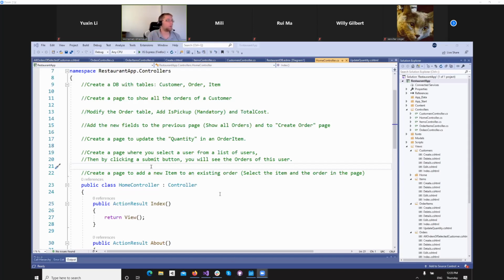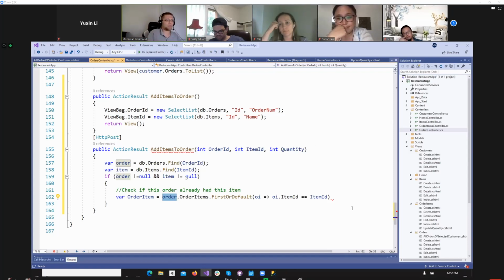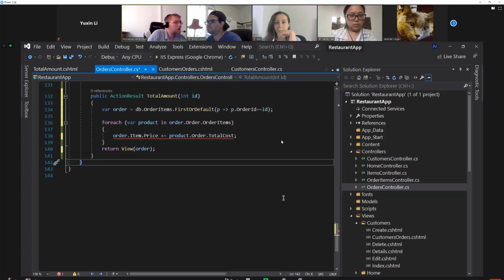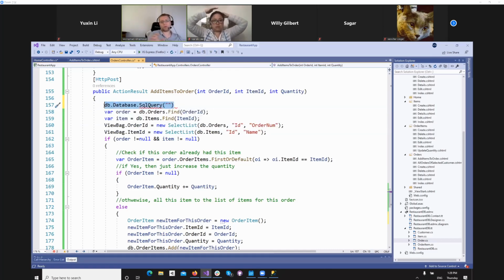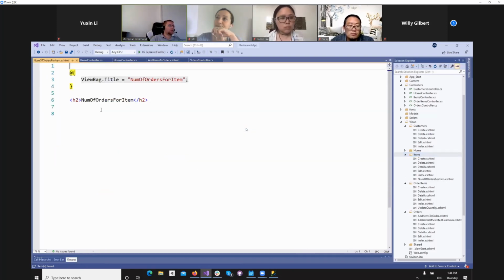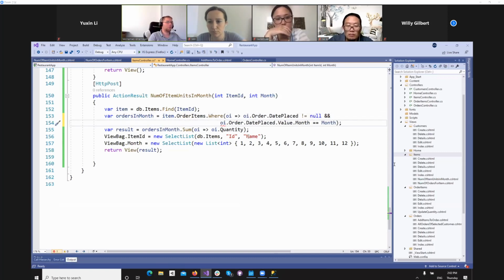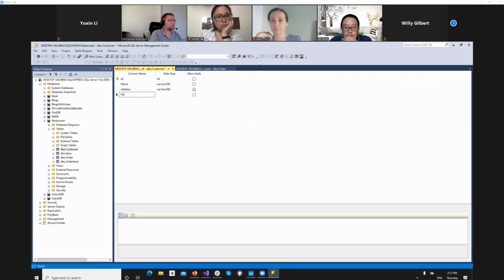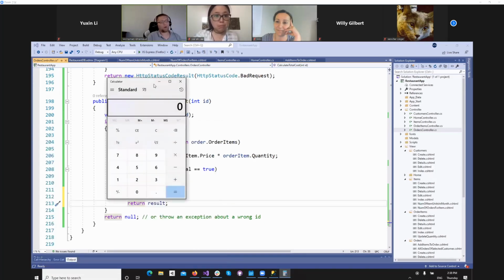2020 08 13 lecture